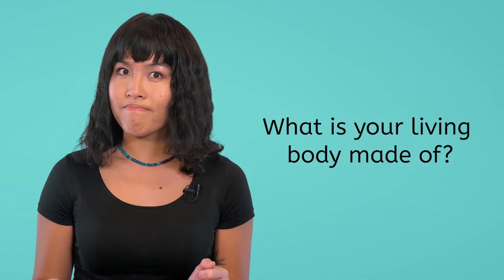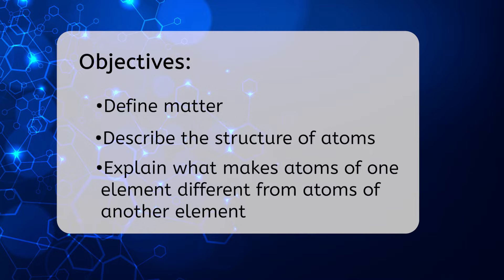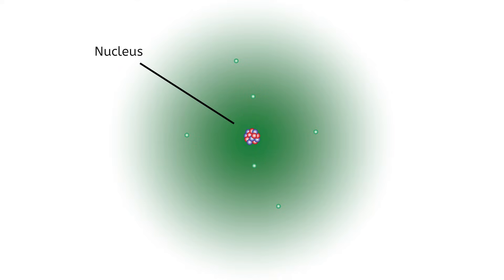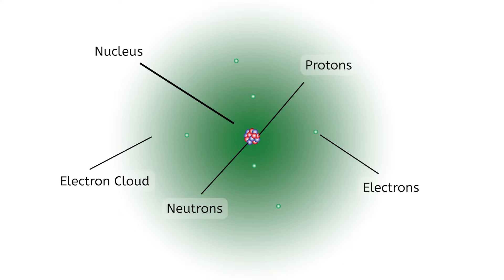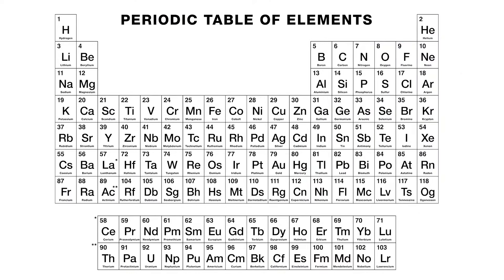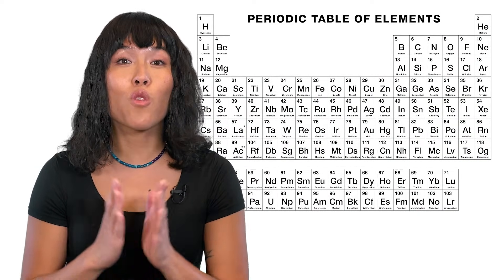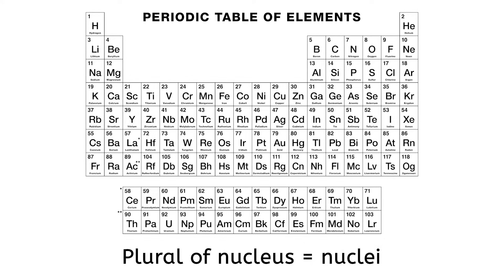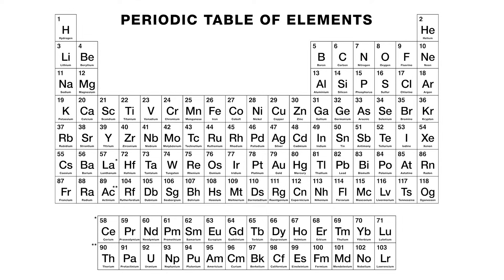Matter, Atoms, and Elements - Building Blocks of Life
What are living things made of? In this high school biology lesson, students will explore the building blocks of matter, including atoms and elements, that form the basis of life. This lesson is from MiaPrep’s Biology course.